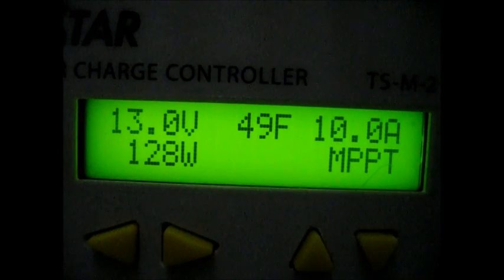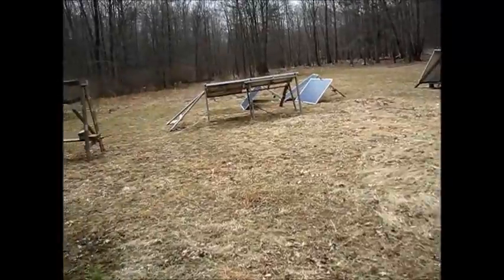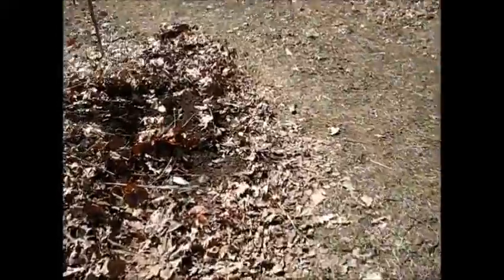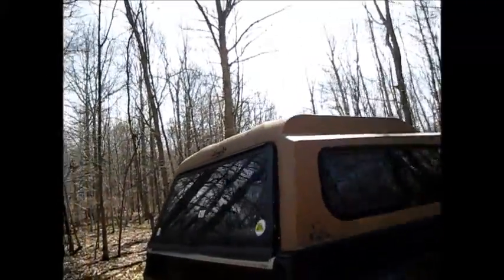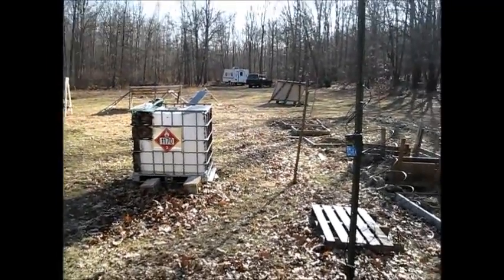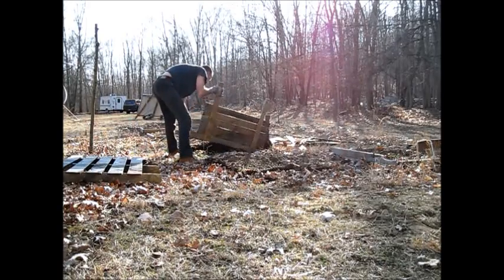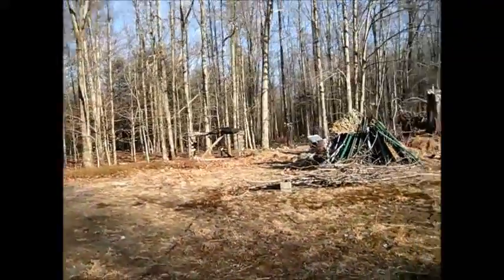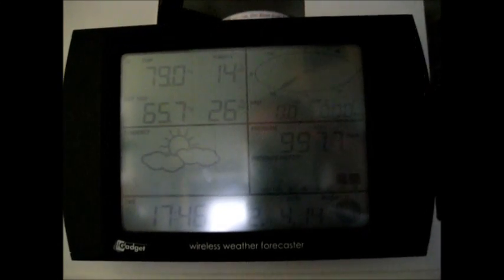Spring Cleaning At The Off Grid Homestead And Major Changes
I am a bit behind on videos due to my working with the gov on codes. This is from Wednesday April 2, 2014. I worked around the yard and cleaned up a lot of the meadow. It looks so much better now.

I moved the off grid solar workshop on wheels over to the far back of the meadow so I have room to work on the garden from now on.

I removed the outdoor shower stall from the meadow and put it out behind where the workshop camper was. It is now going to be a compost bin for my leaves and mulched twigs.

I also cleaned up the pile of twigs and garden compost over to the large compost bin so that it looks better in the meadow.

I got rid of the raised bed garden frames as well. If you have poor soil or live in a very wet area then raised beds are good for you. For me they were a nice experiment but they are too much work to maintain. From now on I will use 4 foot wide rows of raised garden beds the whole length of my garden.

This will allow me to reach into my whole garden from both sides but not lose so much space as I did last year with walk ways through the raised beds.

And the wood from my raised beds was rotting already after just a single year. I do not want to mess with all the work and maintenance. I just do not need raised beds here in this property.

For the first year I will till the garden and then work my compost from last year into the soil to make it very fertile. Remember also that my chickens lived out there in the meadow and there is a lot of manure on the ground. This will work into the soil nicely as well.

I plan to put up electric fencing and then deer netting soon so that I can continue on with my garden work asap.

On the path to self sufficiency I hope to have a huge garden this year with a large assortment of plants. I do plan to put away enough food this fall to keep me going all winter. I will also experiment with cold weather winter crops and a semi heated greenhouse this fall. I want to see if I can keep edible greens all year round.